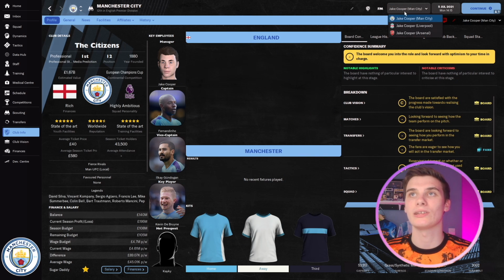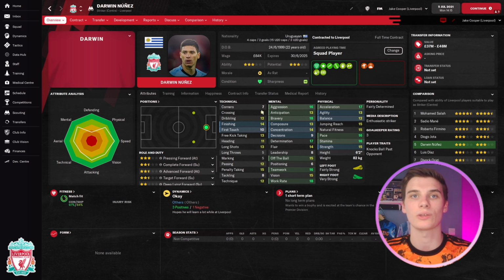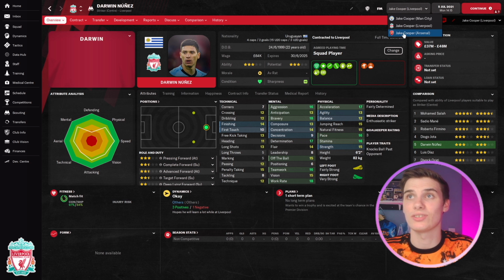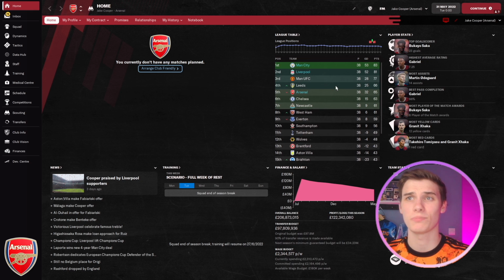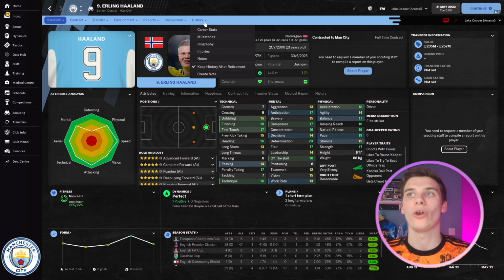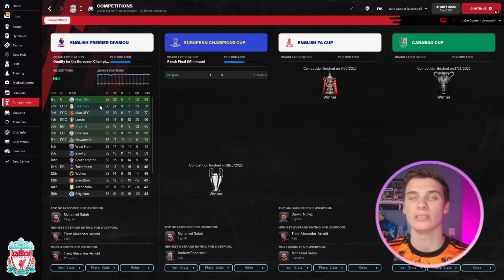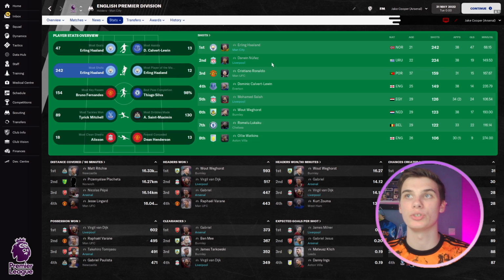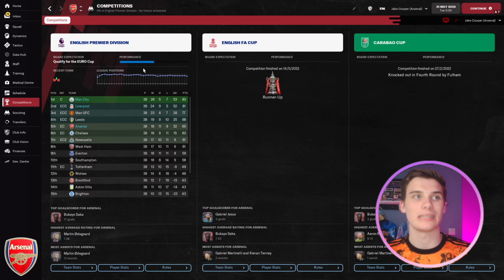Haaland VS Nunez according to FM22 🇳🇴 🇺🇾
Today, Jake looks at an FM22 simulation battle between Haaland and Darwin Nunez to see who will perform better at their new clubs, as predicted by Football Manager 2022.

Let us know who you will do better next season!

Be sure to follow Jake's own channel and Twitter - See his FM22 saves here!